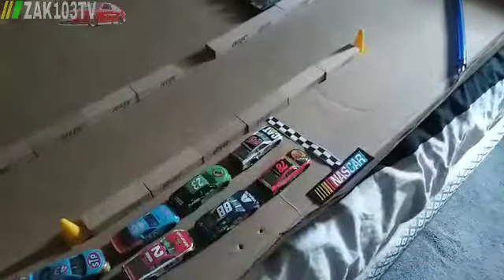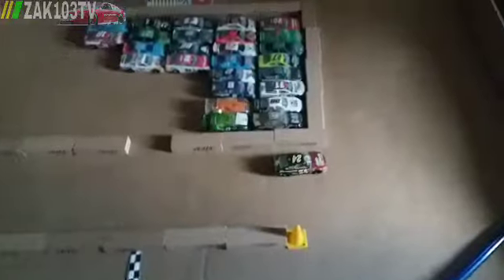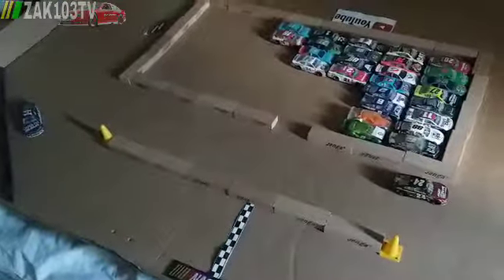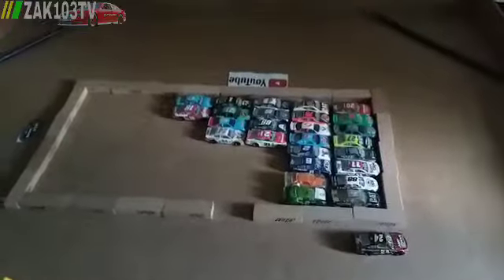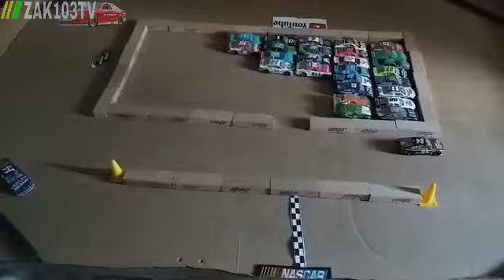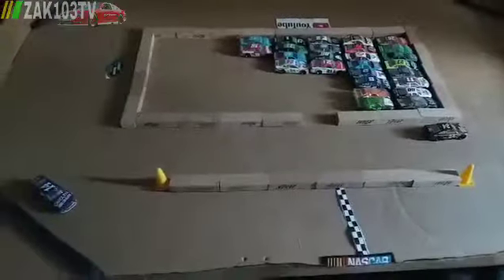Carsland cup series at Indianapolis